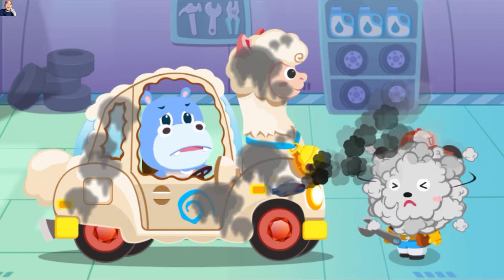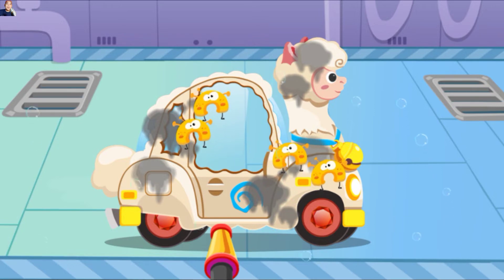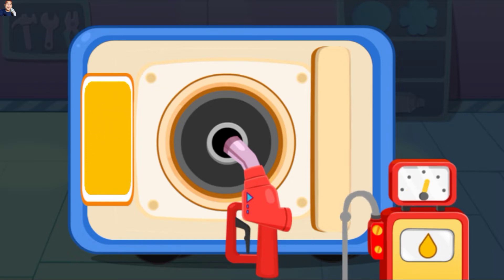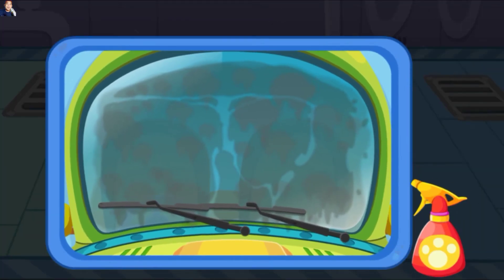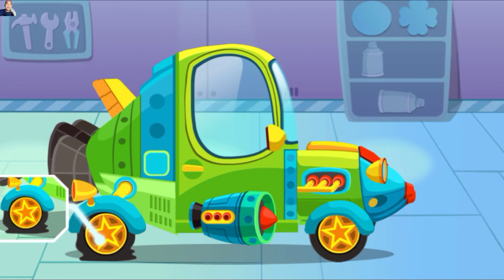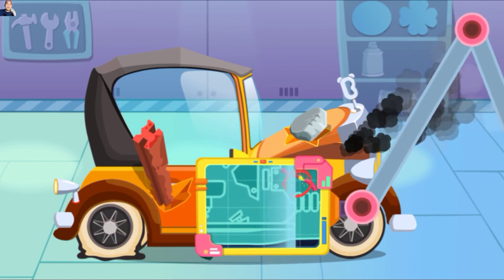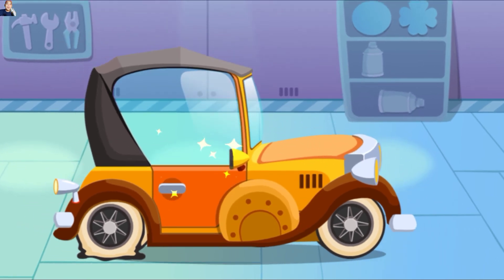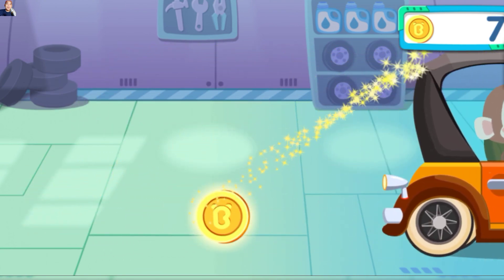BabyBus perbaikan mobil panda kecil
Kali ini kita memainkan game BabyBus perbaikan mobil panda kecil,vidio kali ini lanjutan dari vidio BabyBus bengkel mobil bayi panda dengan jenis mobil-mobil yang berbeda lagi, bagaimana keseruannya,enjoy gaming.

babybus supermarket
babybus superhero
babybus super
babybus sakit
babybus sub indo
babybus sub indonesia
babybus sepeda
babybus s
babybus terbaru
babybus terbaru 2019
babybus taman hiburan
babybus truk sampah
babybus toys
babybus toilet
babybus terbaru 2020
babybus tata rias putri
yt babybus
babybus t rex
babybus t rex song
babybus t
babybus t rex español
babybus ulang tahun
babybus uptodown
babybus youtube
babybus unicorn
babybus use the restroom by myself
babybus ular berbisa
babybus ultraman
babybus utilizar el baño solo
youtube babybus
babybus video
babybus video song
babybus vector
babybus vegetables
babybus vending machine
babybus videos super rescue team
babybus voice actors
babybus voices
babybus wallpaper
babybus wikipedia
babybus wiki
babybus world
babybus world mod apk
babybus wiki fandom
babybus what babies do
babybus wash your hands before you eat
babybus yang bahasa indonesia
babybus youtube channel
babybus yt
babybus youtube bahasa indonesia
babybus yang baru
babybus yang terbaru
babybus yang lucu
babybus y
babybus zombie
babybus zoo
siege auto babybus 0-18 kg
babybus trackid=sp-006
siège auto babybus 0+/1 avis
siège auto babybus 0+/1
babybus 0
babybus 1 hour
babybus 123
siege auto babybus 123
babybus 1 hora
babybus 10 donas
babybus tập 1
babybus en español 1 hora
babybus capitulo 1
babybus 1
babybus 2020
babybus 2019
babybus 2010
babybus 2009
babybus 2018
babybus 2016
babybus 2017
babybus 2015
2 baby bus
babybus 2
babybus 2 hours
ghostbusters 2 baby
bust it baby 2 lyrics
bust baby part 2 lyrics
bush baby 2 man tent
ghostbusters 2 baby now
babybus 3d
babybus 3d game
babybus travel 3
poussette babybus 3 roues tout terrain
poussette trio babybus 3 roues
poussette babybus 4 roues
pliage poussette babybus 4 rouesG